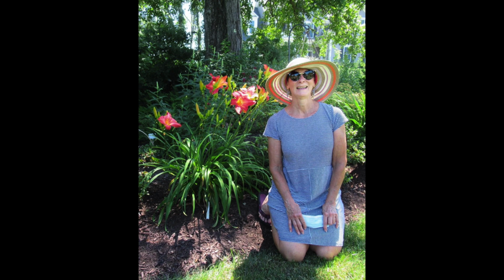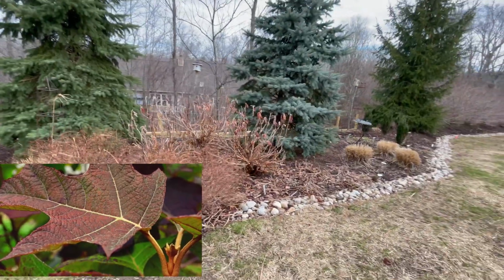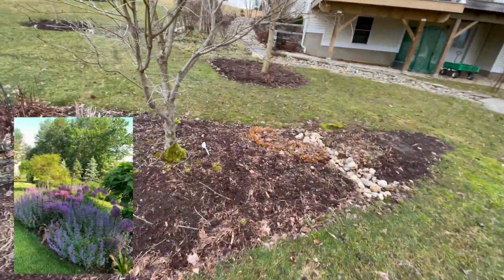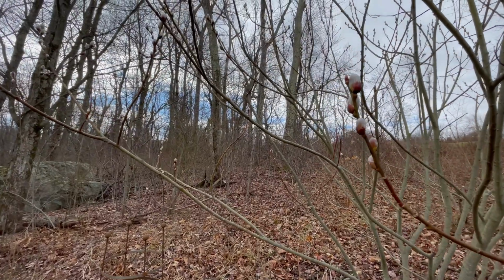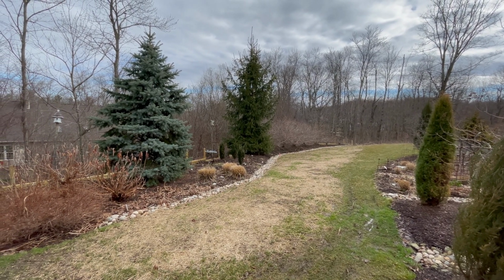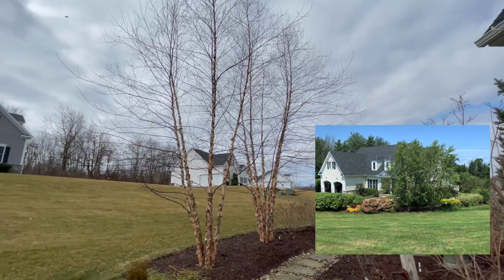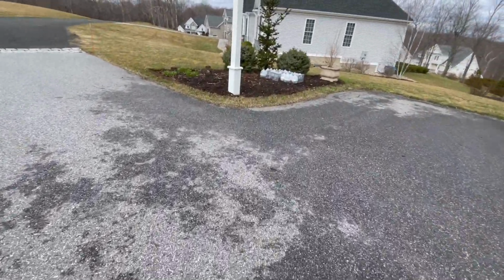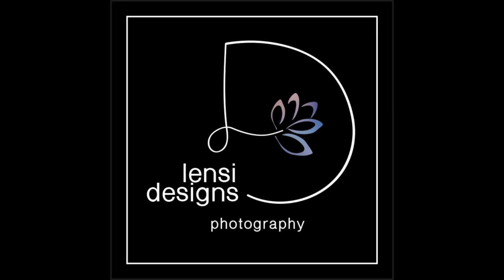You too can start a garden from scratch!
I started a garden with no landscaping and in 6 years created a beautiful garden that is on The Garden Conservancy Open Garden Days this year. I hope you'll follow along with all the changes this year.